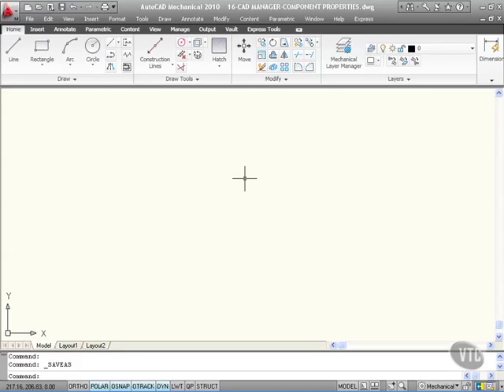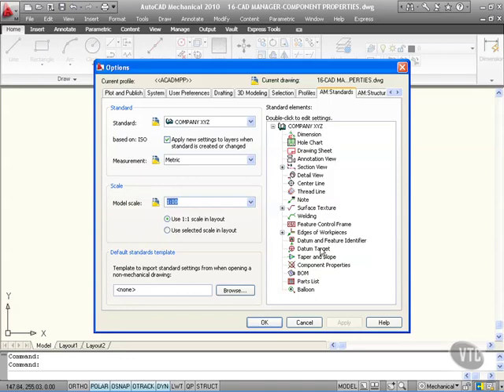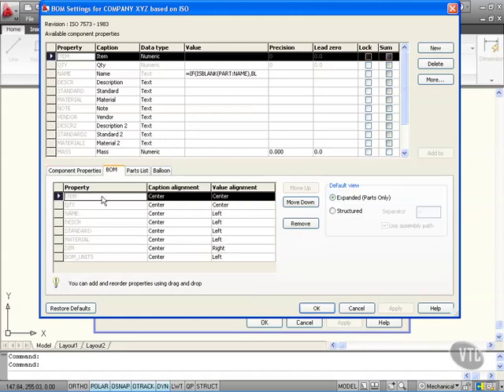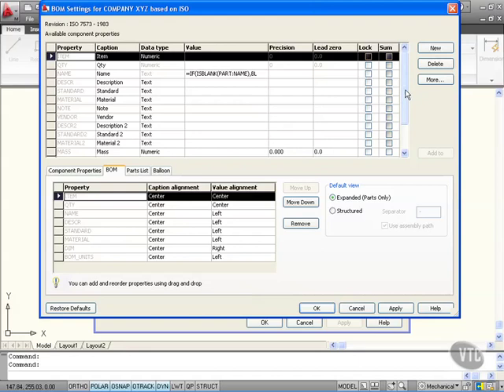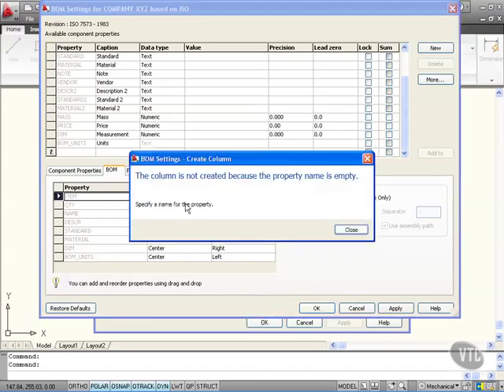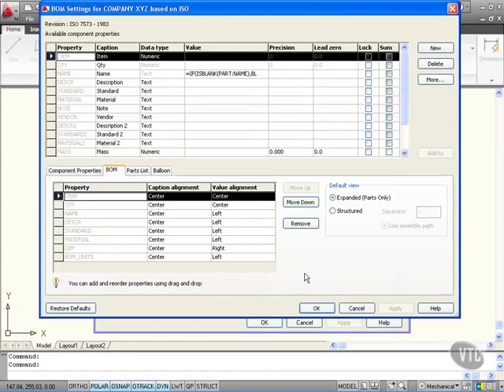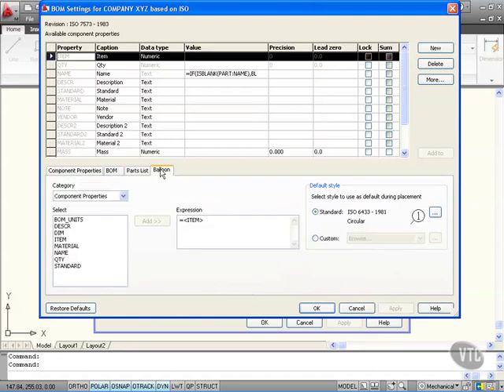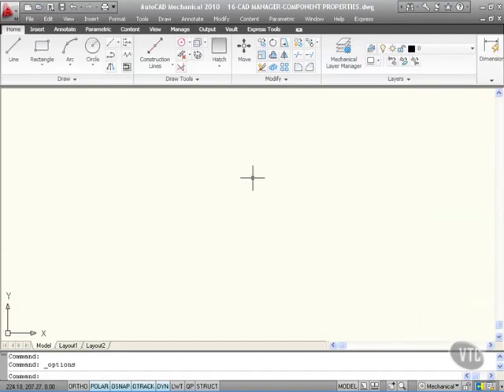Autocad Mechanical: Component Properties & BOM